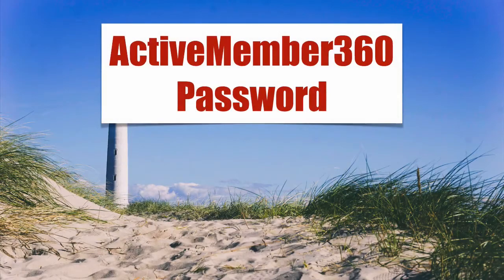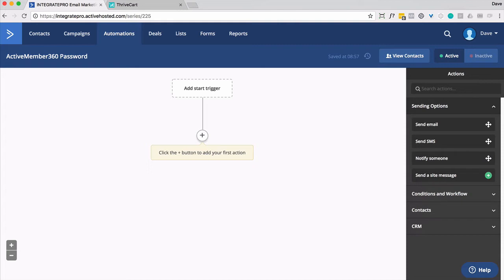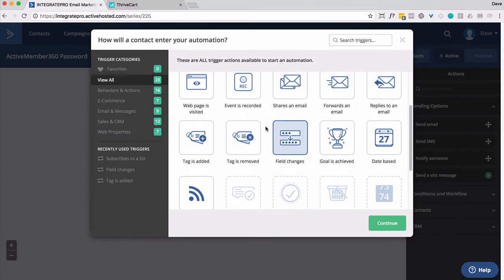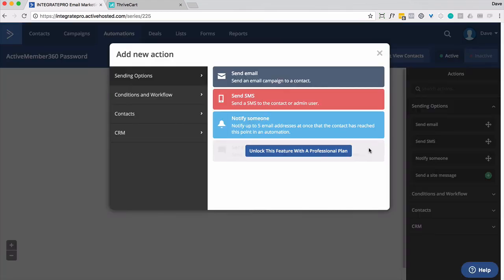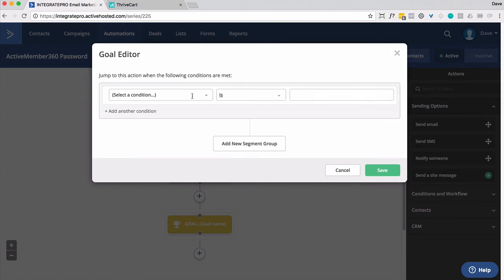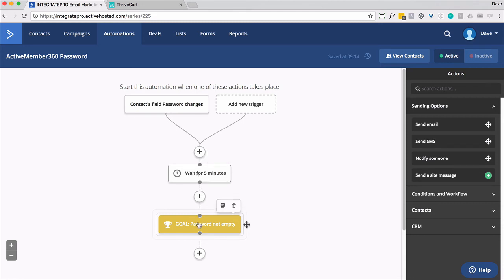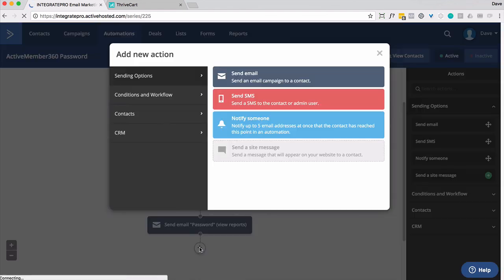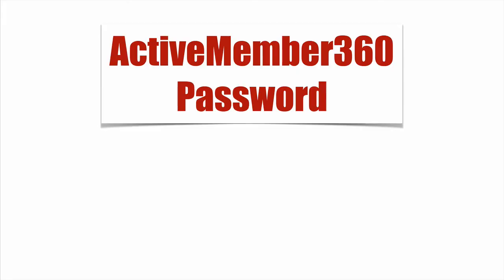ActiveMember360 Password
How to automatically email your users their Wordpress email when using ActiveMember360 and ActiveCampaign.

Including what to do if the ActiveCampaign password field is empty or missing or blank.